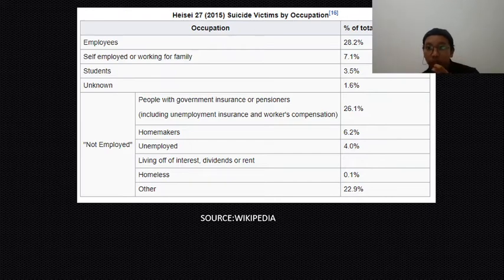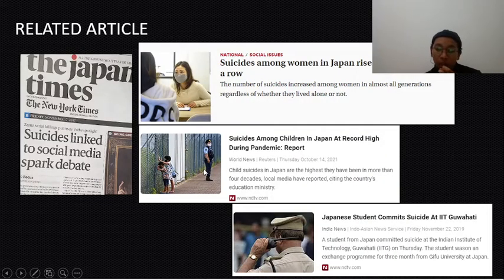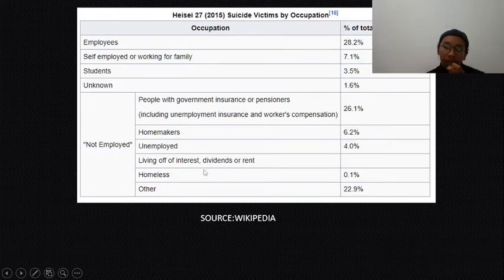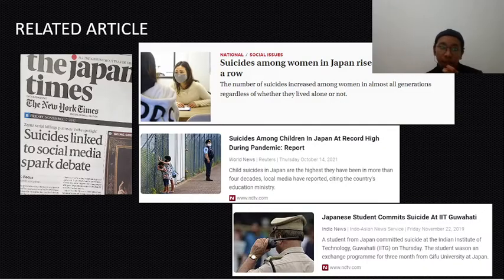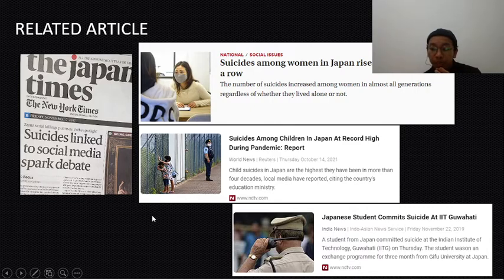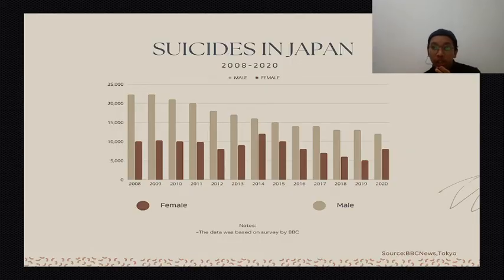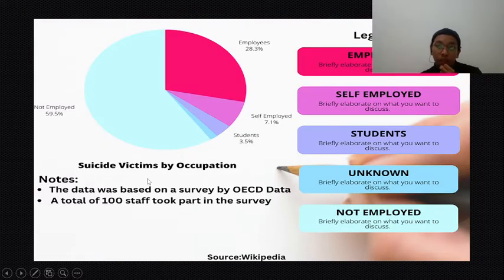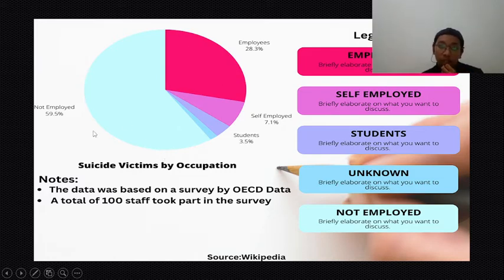Suicide Cases In Japan (MUHAMMAD FAIZ ISKANDAR BIN JOHARI) (09DEP20F2015)